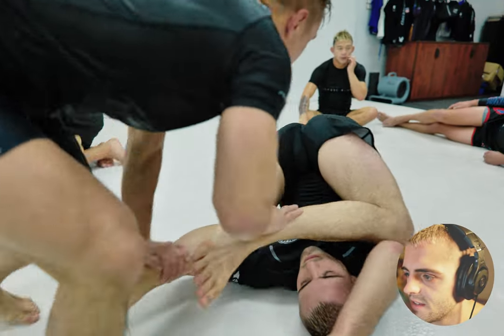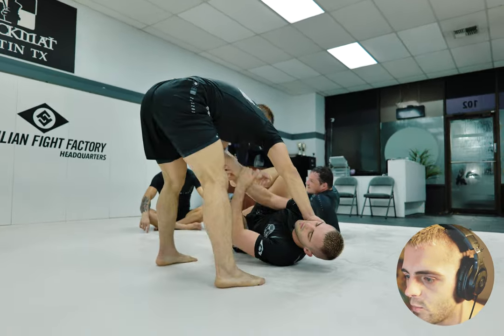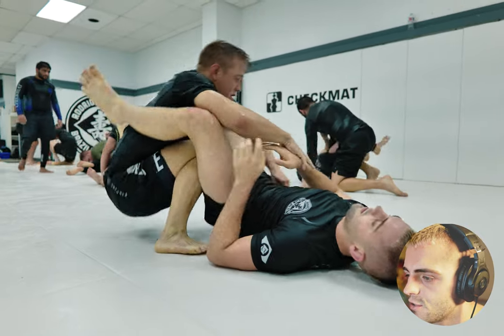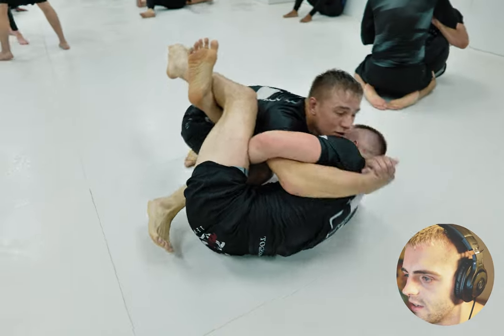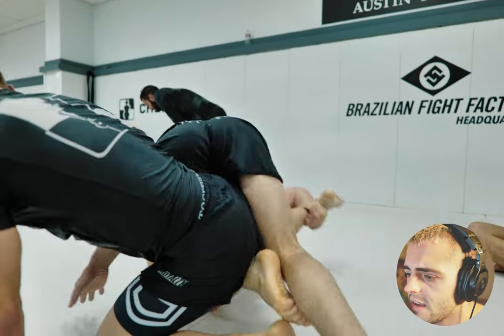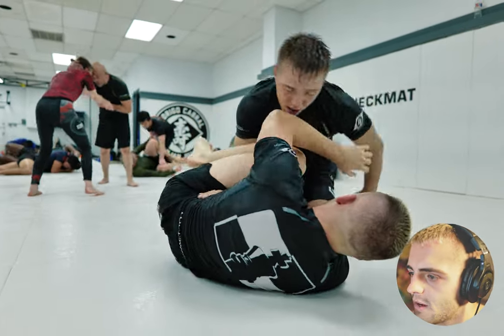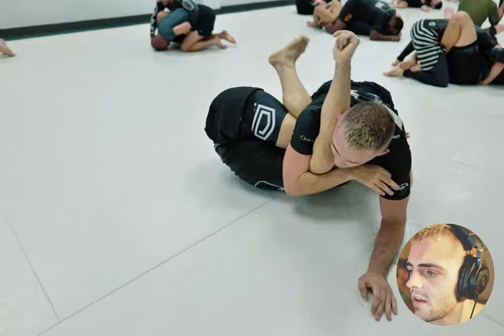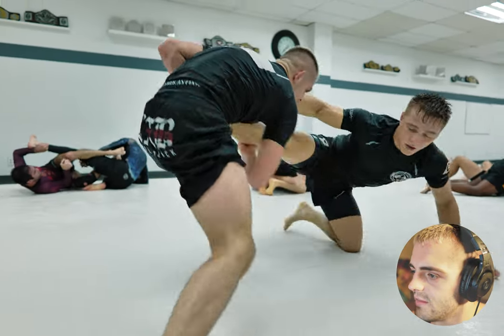BJJ Black Belt vs Judo Black Belt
BJJ Black Belt vs Judo Black Belt! William Tackett narrates BJJ Roll with Judo Black Belt & Jiu-Jitsu Brown Belt Matty Kopa! In this video we cover BJJ techniques and rolling session commentary. Comment your favorite moment below!!

Intro - 00:00
Round One - 00:05
Match Begins - 00:12
Outro - 04:22
Credits - 04:27

Countfilms does media production on Brazilian Jiu-Jitsu, Wrestling, Grappling & MMA.